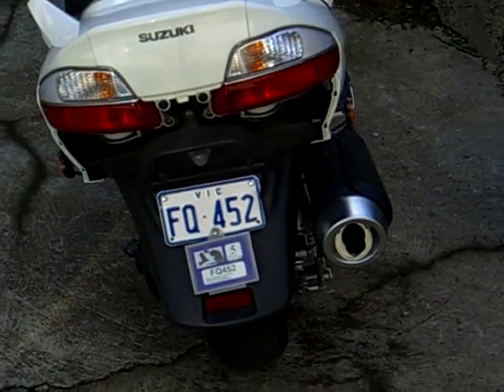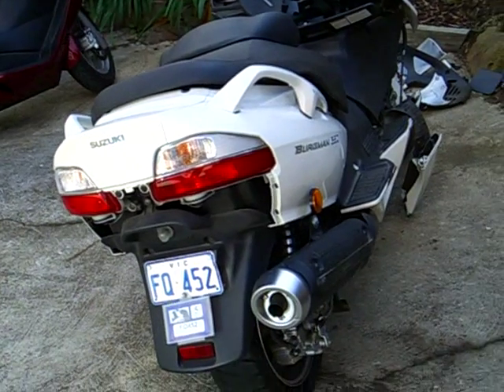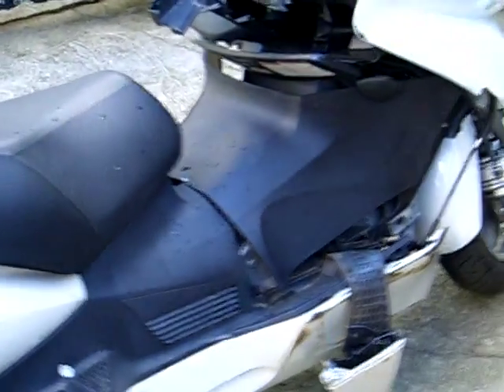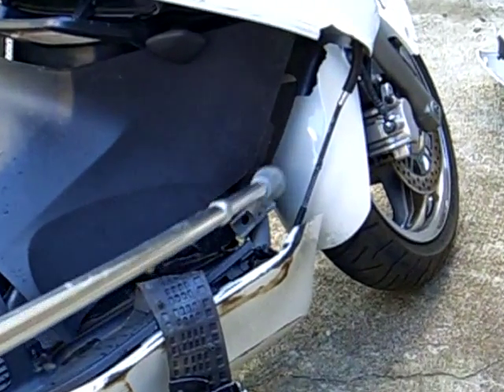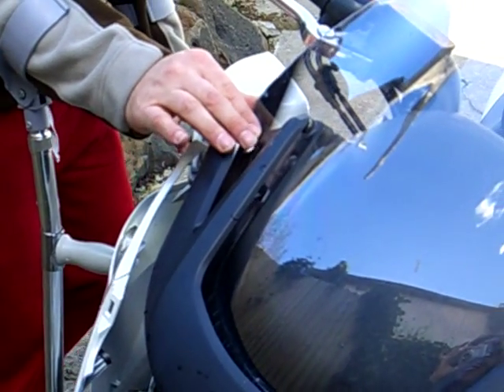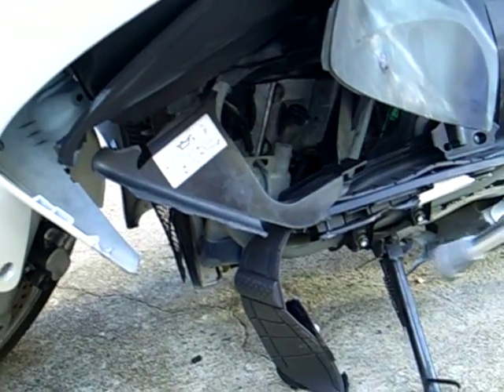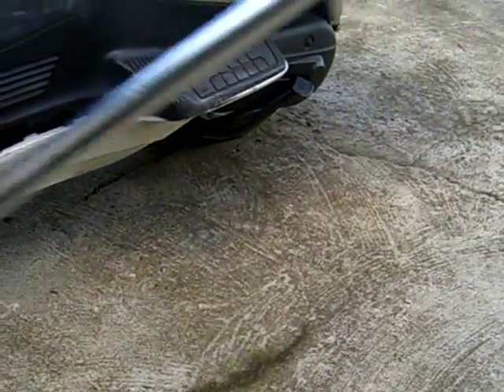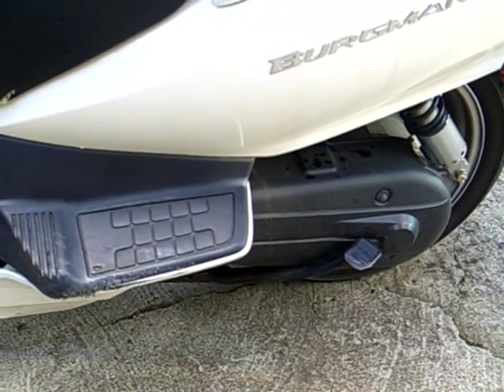Suzuki burgman 650 after crash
This was my scooter before a silly woman did a U turn into the side of it, i was only doing around 35 to 40km when hit.